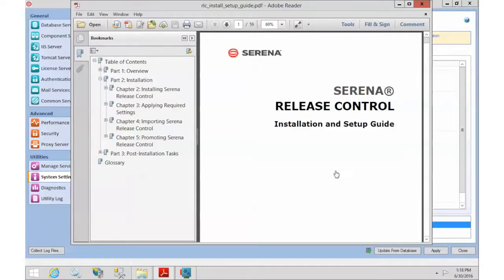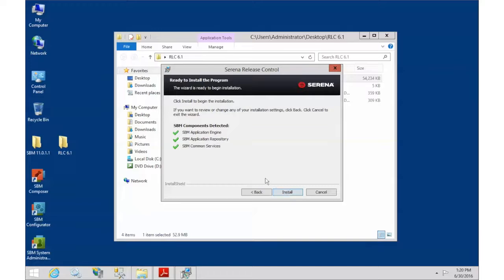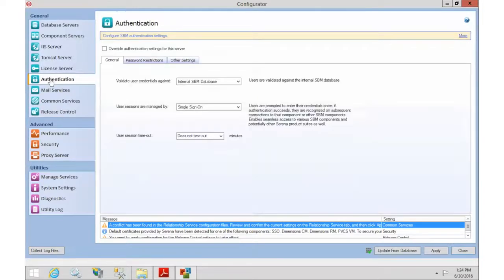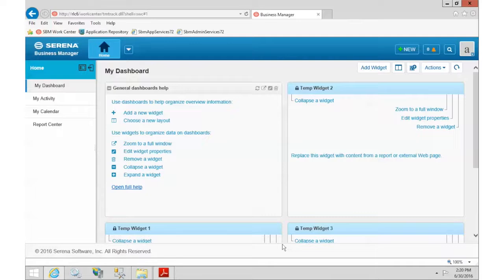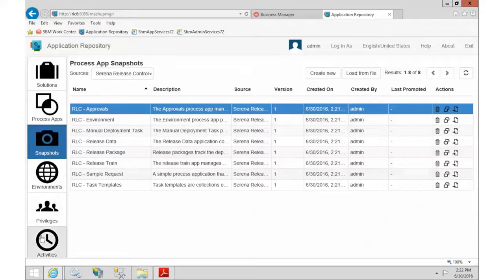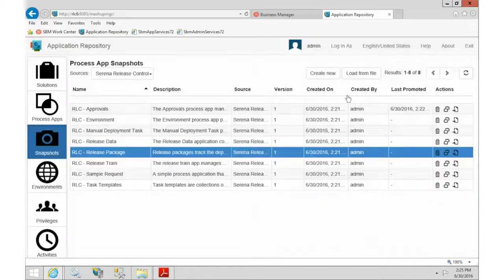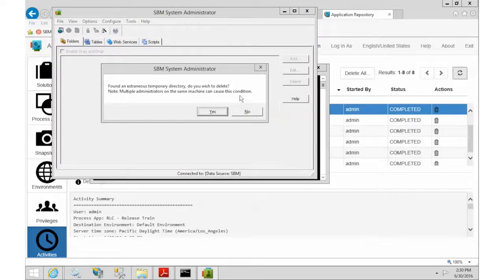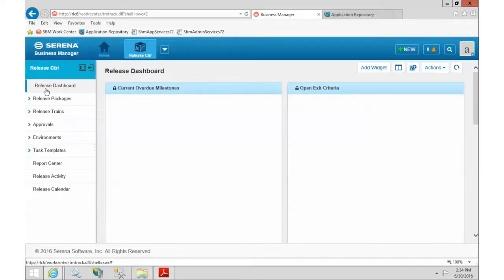Installing RLC 6.1 pt 1: Installing the Release Control 6.1 framework